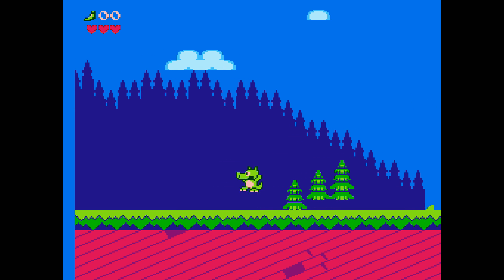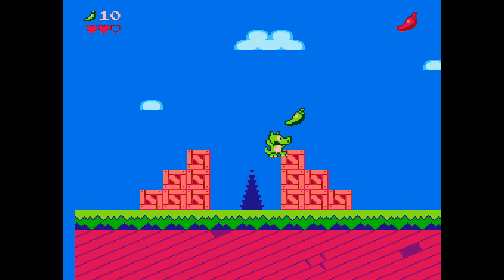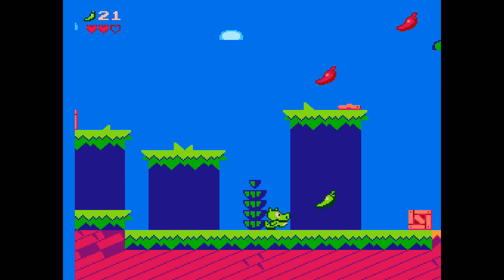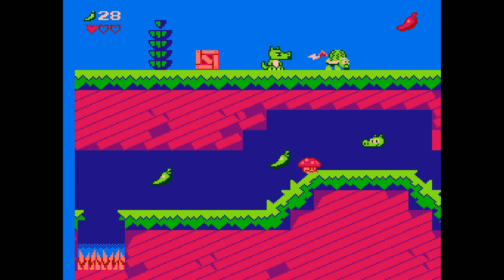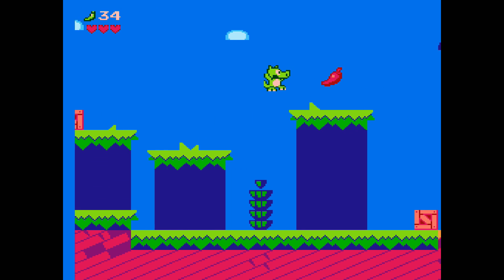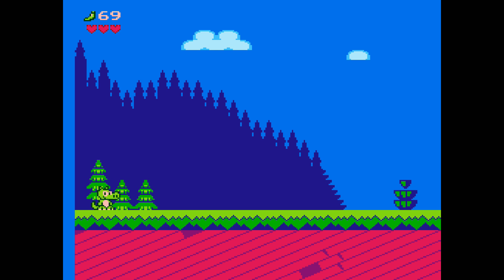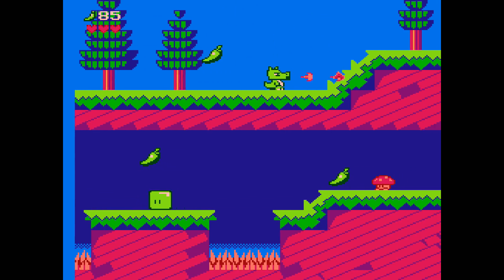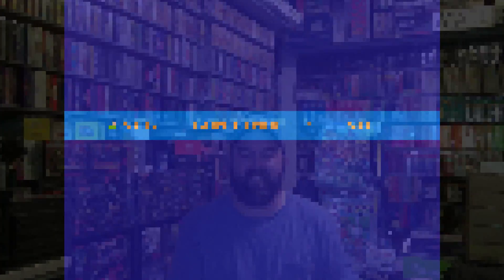New NES and PC Game Twin Dragons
Twin Dragons is a cute side-scrolling action game from Broke Studio.  I was sent an early build of the game by the team who created the game.  The game is successfully being funded on Kickstarter, and currently reaching for stretch goals.    A demo is available to play of this game at the bottom of the kickstarter link.

A Huge THANK YOU FOR MIKE SANDERSON for creating my thumbs for all my videos.

Thank you for all the support of my channel, as I am nearing another milestone of 30,000 subs!